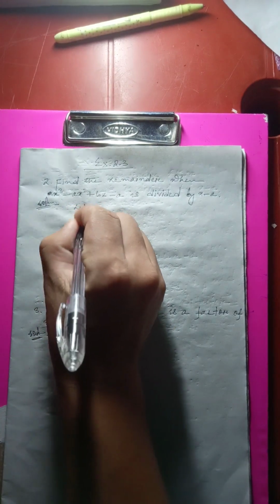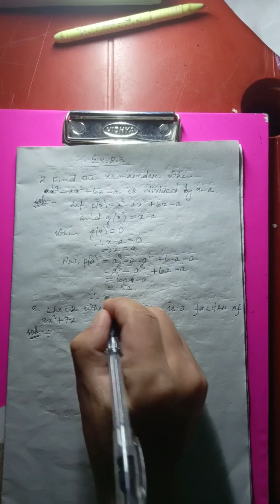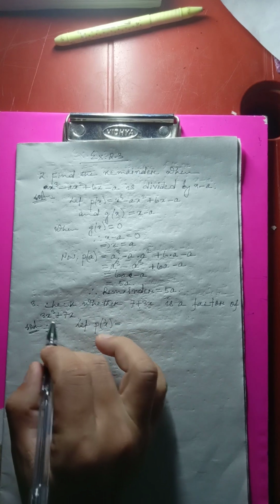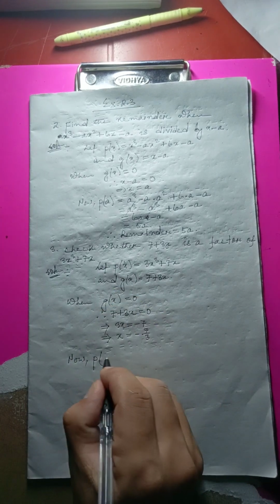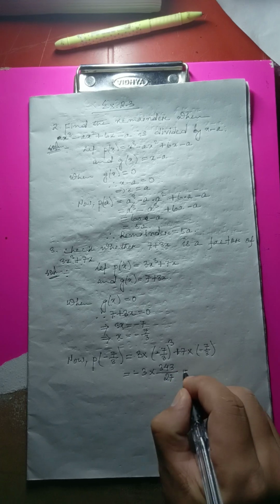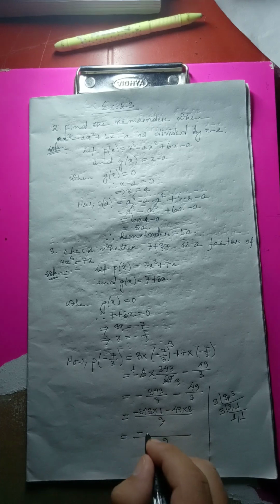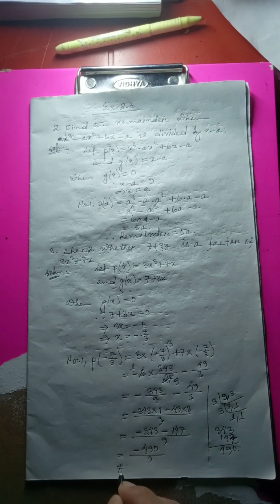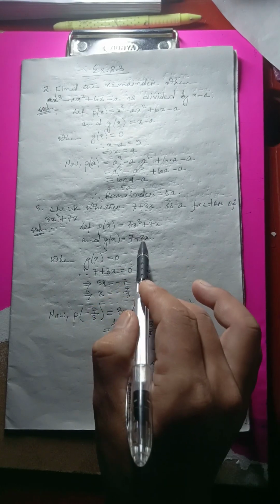POLYNOMIAL||CHAPTER NUMBER 2|| CLASS 9 MATH ( NCERT)|| SOLVING EXERCISE 2.3, QUESTION NUMBER 2 &3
Here i uploaded a video on how to solve exercise 2.3, question number 2 and 3 .